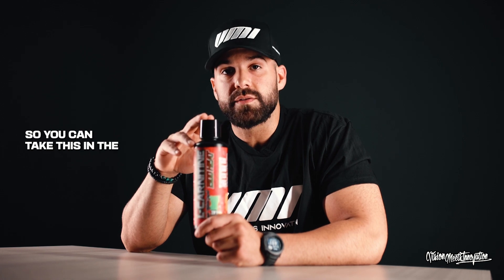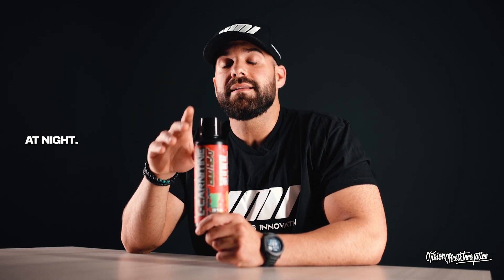L-Carnitine 1500 Heat: The Ultimate Fat Burner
Carnitine is a substance found in all cells of that body that facilitates the transportation of fatty acids into the mitochondria, to be used for energy. Carnitine turns your cells into pure fat-burning machines. L-Carnitine 1500 Heat uses three highly bioavailable forms of L-Carnitine, to maximize effectiveness and skyrocket your metabolism. L-Carnitine 1500 Heat is also packed with a specialized combination of GBB, Grains of Paradise and Green Tea to ignite and induce your sweat response.

Since there are ZERO stimulants in L-Carnitine 1500 Heat, there’s no need to cycle on or off to avoid tolerance. You keep getting the same enhanced calorie burning and fat loss day after day.

1.5G L-Carnitine: L-Carnitine is naturally occurring in the body and involved in hundreds of processes. Commonly known to help the body produce energy by freeing up fatty acids, and can help aid in promoting weight loss.

750MG Acetyl L-Carnitine: Acetyl L-Carnitine or ALCAR, is thought to be the most bioavailable form of L-Carnitine. Unlike other forms which typically help convert stored fat to energy, ALCAR readily crosses the blood-brain barrier & acts within the brain itself. Its primary actions are related to cognitive function.

750MG L-Carnitine L-Tartrate: L-Carnitine L-Tartrate or LCLT, is Carnitine bonded to Tartaric Acid. Its rapidly absorbed by the body, making it ideal to include as part of a pre-workout. Can also aid in physical performance, potentially reduce muscle soreness & aid in post-workout fat oxidation.

BOOST METABOLISM & PROMOTE FAT LOSS

L-Carnitine 1500 Heat uses a trifecta of different carnitine supplements, to ignite your metabolism, enhance calorie burning and accelerate fat loss. Carnitine enhances your body’s natural fat burning processes, which leads to greater fat loss and better body composition.

INCREASE THERMOGENESIS

The combination of proven fat loss agents in L-Carnitine 1500 Heat consist of Grains of Paradise, Green Tea and Gamma-Butyrobetaine (GBB), which provide rapid results leading to fat burning & superior body composition.

WHAT BRINGS THE HEAT?

L-Carnitine 1500 Heat is loaded with two specific sweat igniters - Gamma Butyrobetaine (GBB) and Grains of Paradise. GBB is a precursor to carnitine that’s been dubbed as the “super carnitine,” for its ability to increase carnitine production by up to 300%! Grains of Paradise is a patented, premium grade extract standardized to 12.5% 6-paradol. Research has shown that it enhances energy expenditure and reduces body fat, all without the use of stimulants.

VMI Sports L-Carnitine 1500 HEAT | Fat Loss and Increased Metabolism | VMI Sports